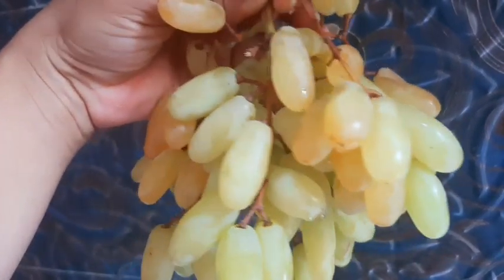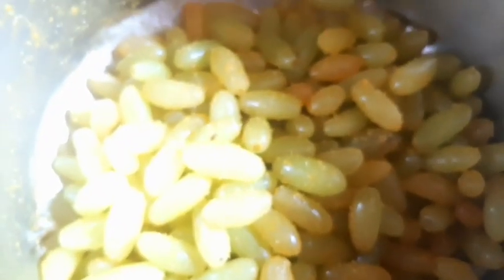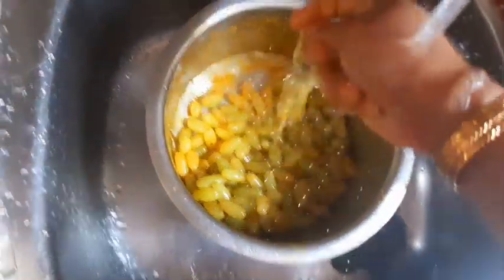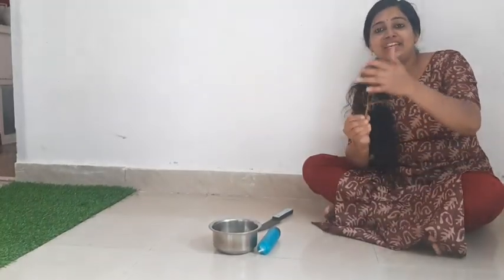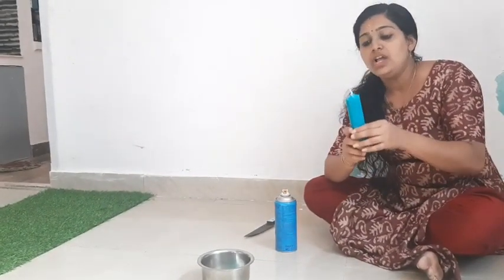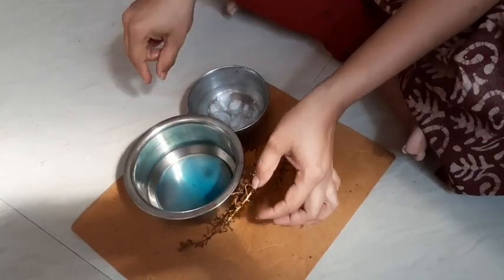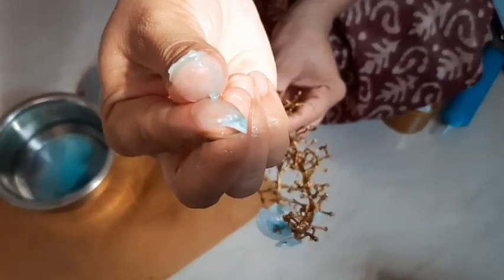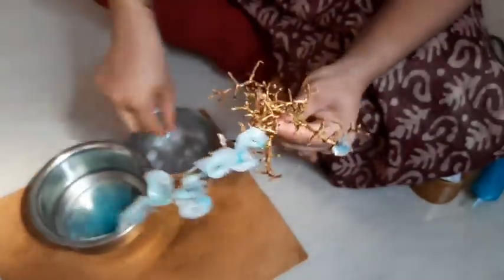ഇനി വിഷം കഴിക്കണ്ട ഇങ്ങനെ ഒന്ന് ചെയ്ത് നോക്കൂ | ഇതിലെ ഒന്നും വെറുതെ കളയാനില്ല